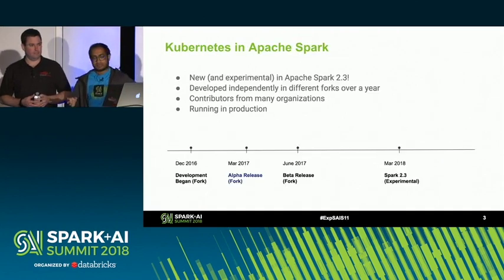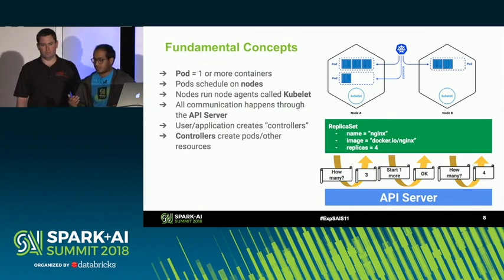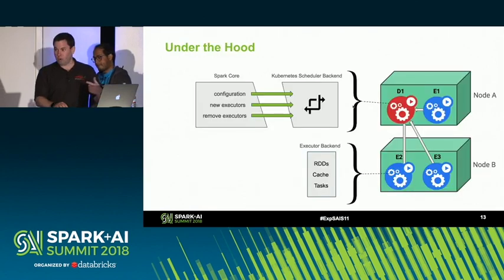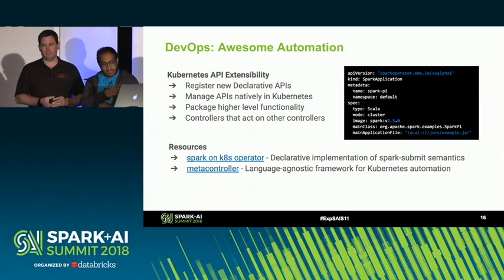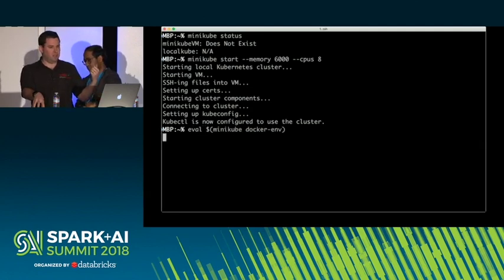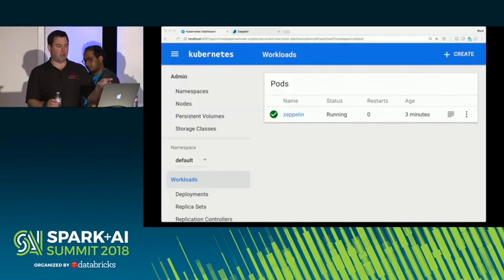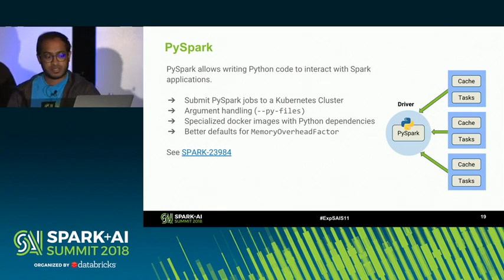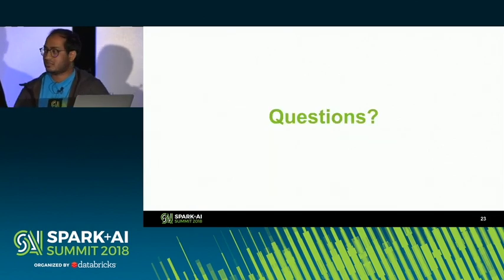Apache Spark on Kubernetes Clusters (Anirudh Ramanathan & Sean Schter)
Anirudh Ramanathan, a software engineer on the Kubernetes team at Google, and Sean Schter, the co-founder and CTO of Pepperdata, discuss how Kubernetes is a fast growing open-source platform which provides container-centric infrastructure. Conceived by Google in 2014, and leveraging over a decade of experience running containers at scale internally, it is one of the fastest moving projects on GitHub with 1400+ contributors and 60,000+ commits. Kubernetes has first class support on Google Cloud Platform, Amazon Web Services, and Microsoft Azure. The Kubernetes and Spark communities have put their heads together over the past year to come up with a new native scheduler for Kubernetes within Apache Spark.